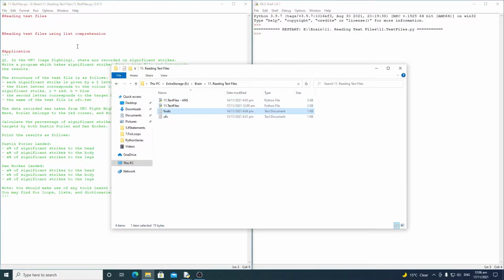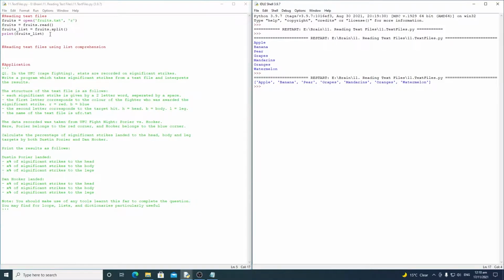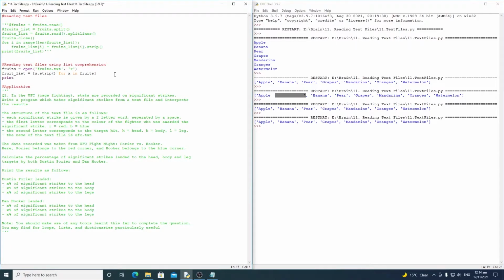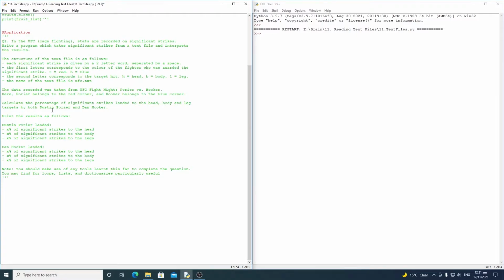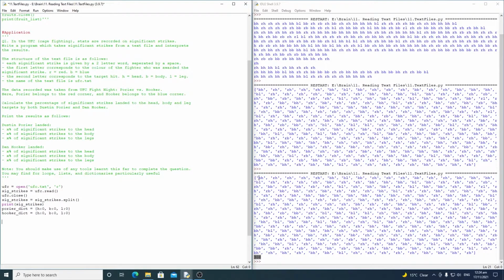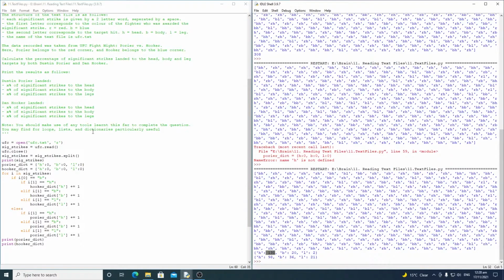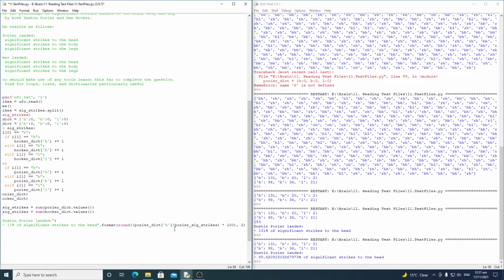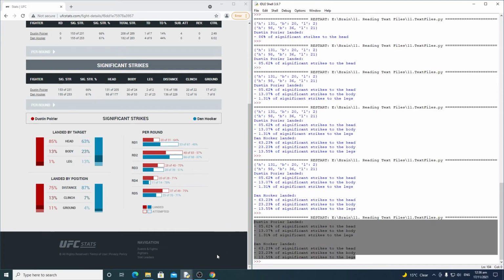Python for NCEA | 11.) Reading Text Files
A walkthrough series for Level 1, Level 2 and Level 3 Digital Technologies.

Timestamps:
0:00 - Reading text files
6:00 - Reading text files with list comprehension
7:34 - Application Question